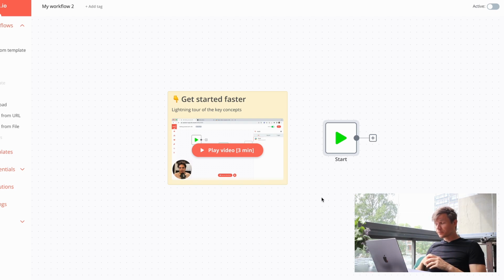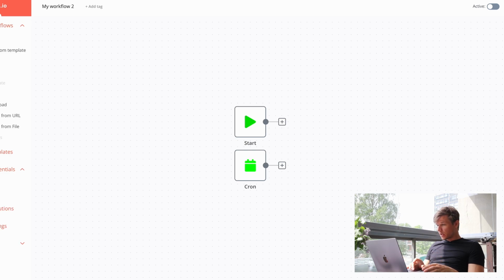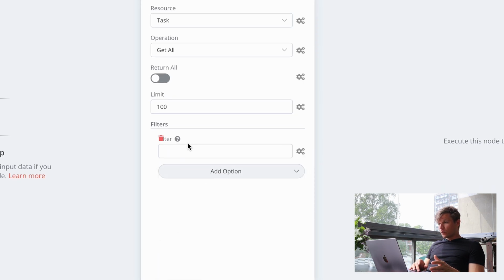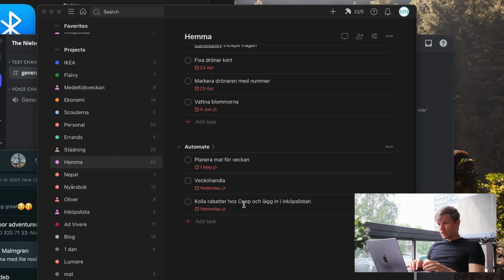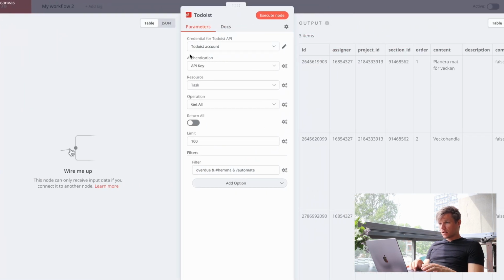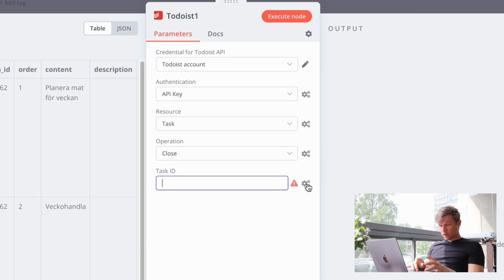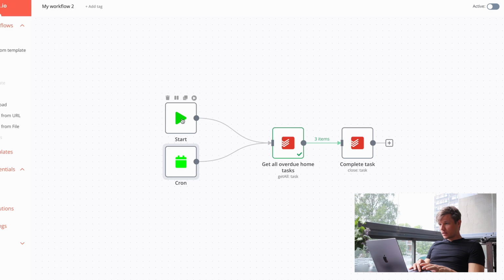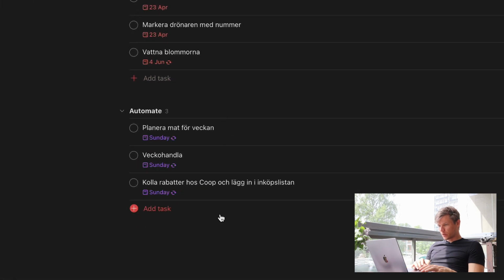Automate Recurring Tasks with Raspberry Pi & Todoist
In this video, I share how I automate recurring tasks in Todoist using a Raspberry Pi and N8n as a personal assistant. I'll walk you through the process of setting up a cron job to manage tasks that clutter my to-do app, helping me maintain focus during my weekly routine. Tune in for a practical demonstration and learn how to integrate Todoist's API for effective task management. Your suggestions on further automation are highly welcome!

If you enjoyed this video and want more content on software development, leadership, and tech trends, be sure to subscribe to my newsletter for weekly updates and in-depth articles delivered straight to your inbox. As a subscriber, you can also choose to sponsor the content if you'd like.

Explore the Flaivy Marketplace:
At Flaivy, we help Swedish restaurants find quality products. If you're interested, please take a look:

Powered by Qvanti:
Flaivy is powered by Qvanti, a platform dedicated to helping businesses streamline operations with cutting-edge technology.